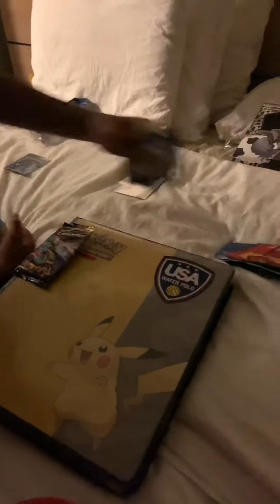Champions path opening FULL ART PULLED!!!!